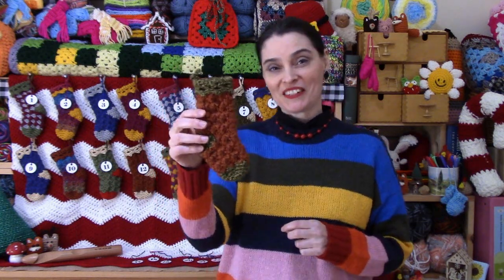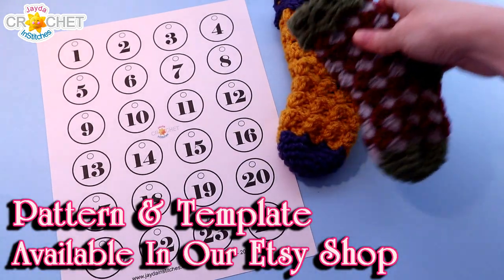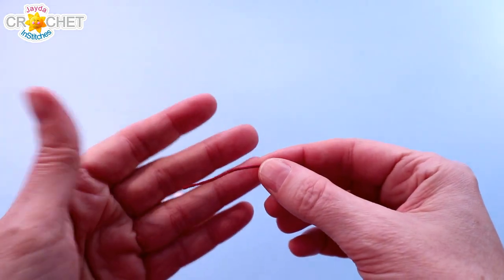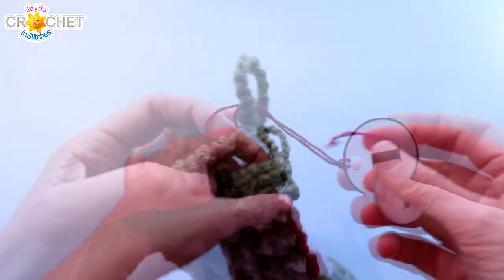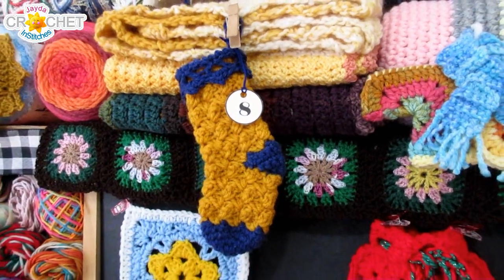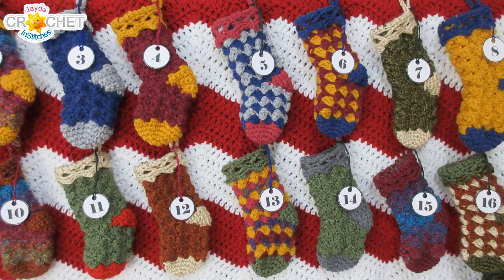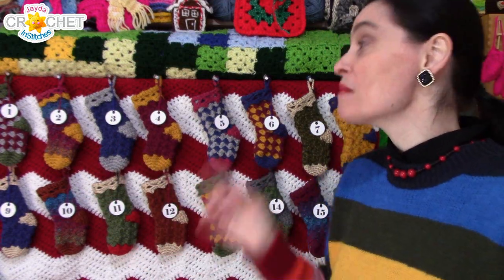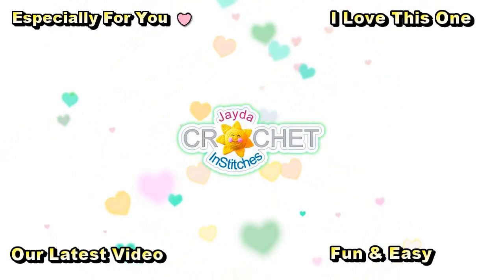Advent Calendar Project PART 2 - Stocking & Tags Assembly & Display Ideas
Using our Mini Christmas Stockings & our 24 Days Tags Template, it's time to assemble & display our Advent Calendar!  Happy Holidays!